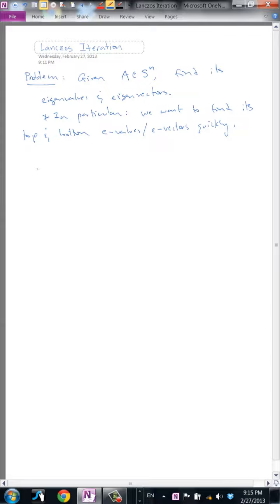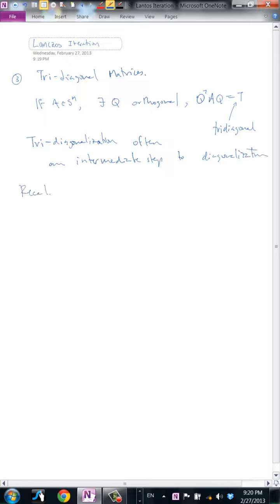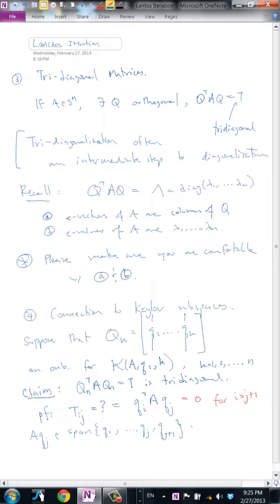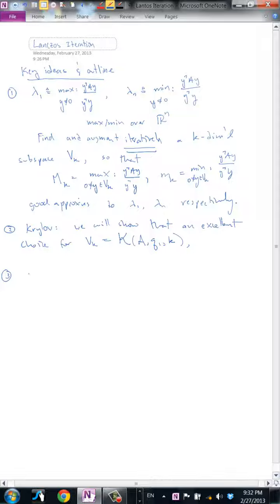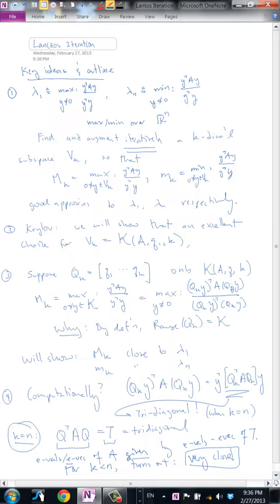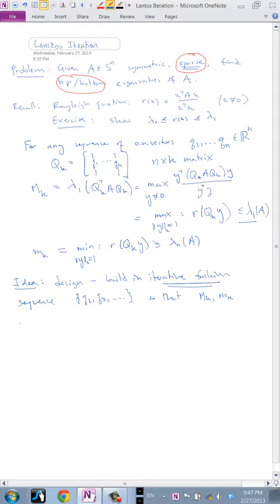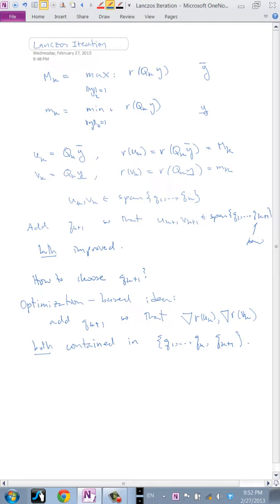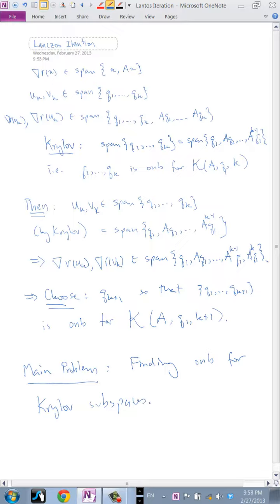The Lanczos Algorithm, Part 1/2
This is the first lecture in a two part series, describing the Lanczos algorithm, its relationship to power method, as well as to Krylov subspaces and conjugate gradient.